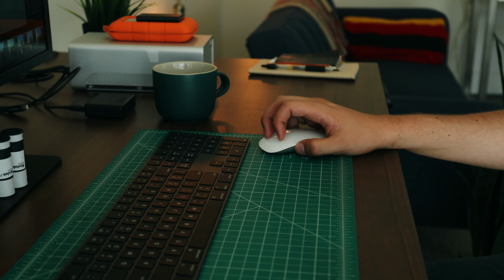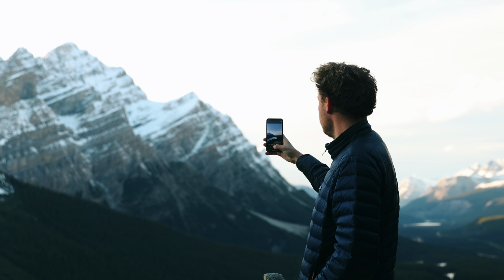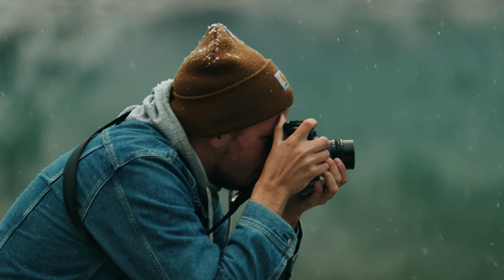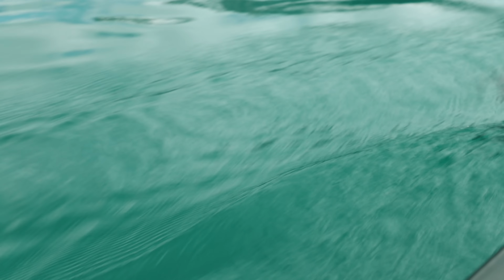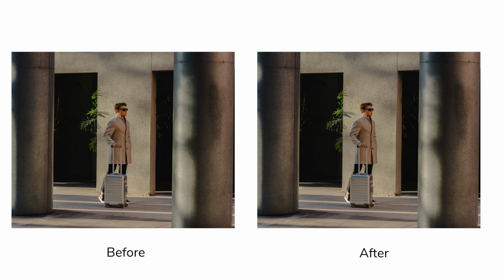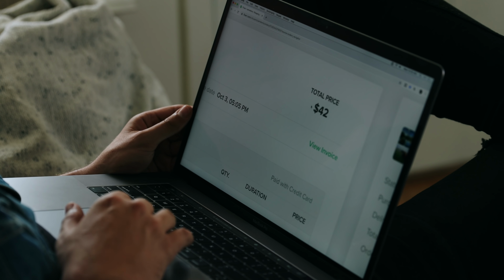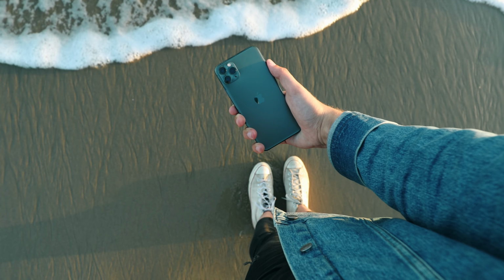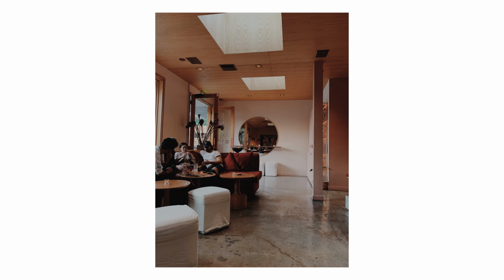What I wish I knew when I Started Photography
Check out the Gear I use to make these Videos

Favorite Gear for Filmmaking :

Canon EOS R
Drop In ND Filter for EOS R
Go Pro Hero7 Black
Canon 1DX Mk2
Canon 24-70 f/2.8 II L Lens
Rode Mic
DJI Ronin S